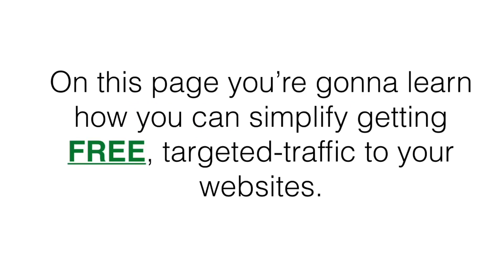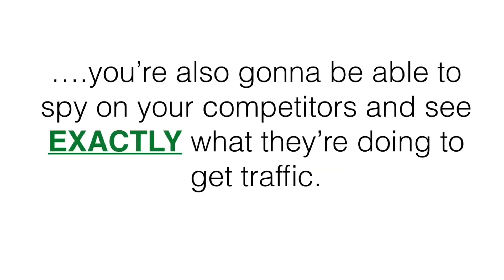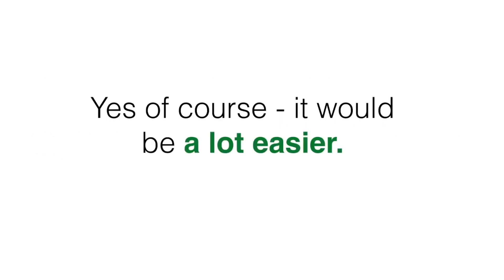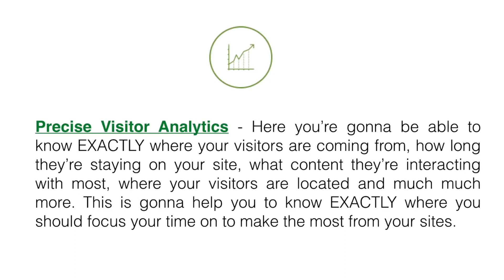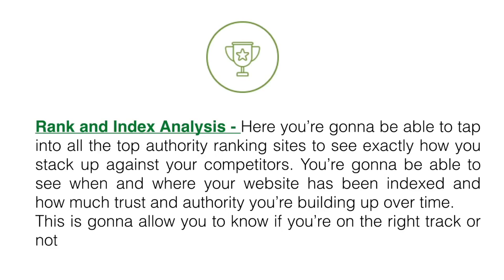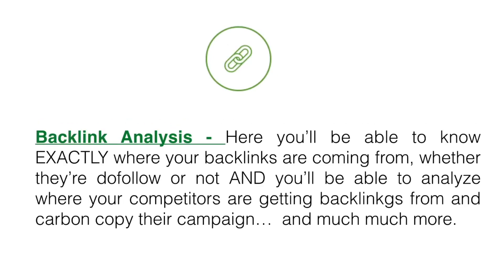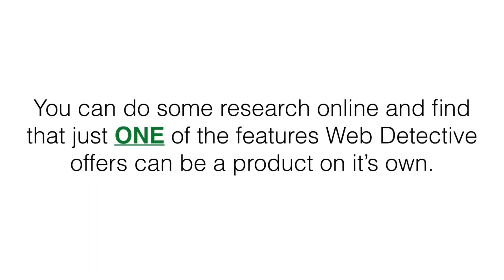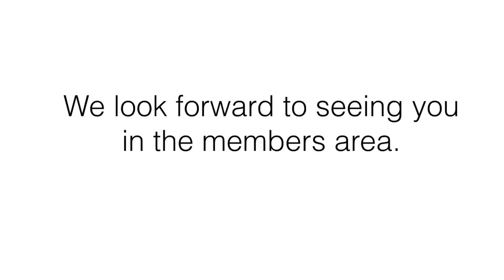Web Detective - Web Analytics on Steroids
Tired of having to access the members area for 3, 4 or 5 different “analytics” tools?

Want to eliminate the need for some of your current monthly paid app subscriptions?

Do your eyes glaze over when you’re presented with mountains of technical mumbo jumbo (Usually a big complaint folks that use Google Analytics have)?

Wish all the data you needed was easily accessible in one central easy to navigate location?

Do you want that data simplifed, easy to understand and easy to actually use in helping you make money?